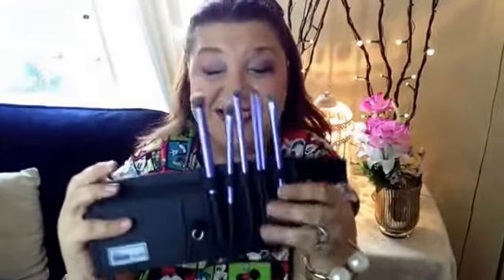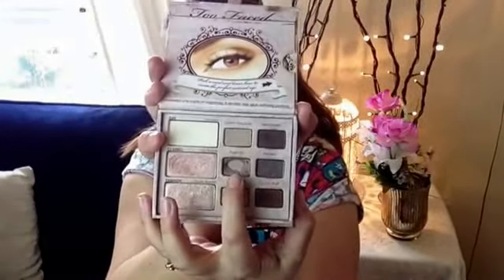June 2014 Favourites | Charmed by Makeup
Another month, another favourites video :)

Too Faced Eye Shadow Insurance which is £17.00 compared to